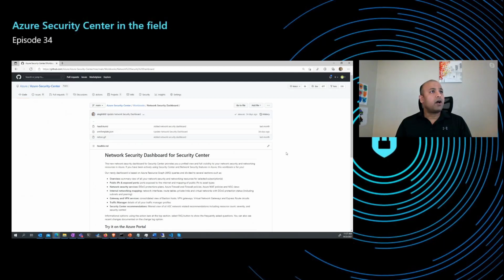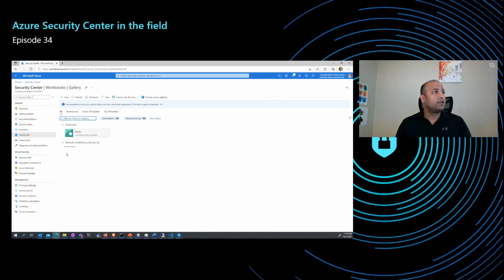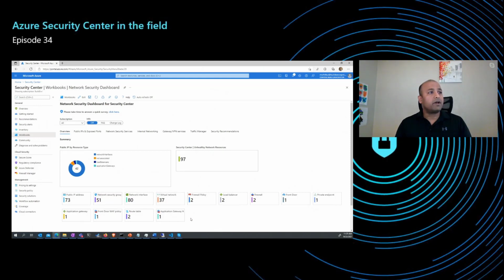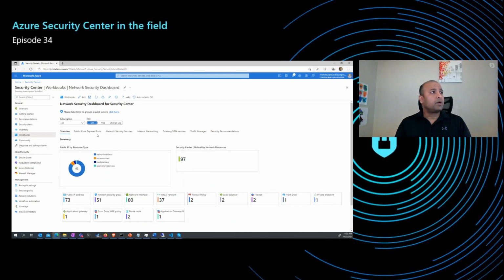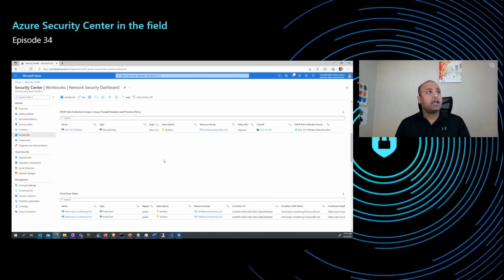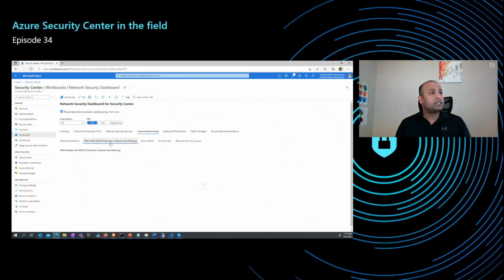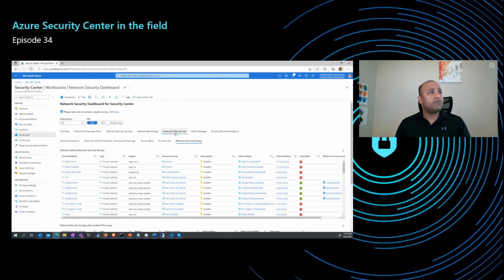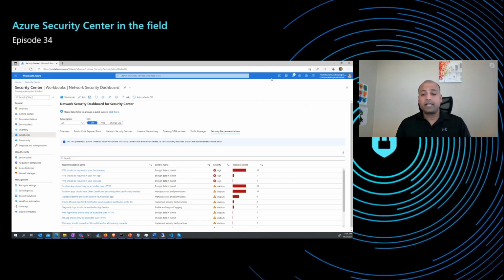New Network Security Dashboard for ASC | Azure Security Center in the Field #34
In this episode of Azure Security Center in the field, Mohit Kumar joins Yuri Diogenes to share the new Network Security Dashboard for Microsoft Azure Security Center. Mohit explains the use case scenarios for the Network Security dashboard usage, the better together story with Azure Security Center, and the overall capabilities available on this dashboard. He also demonstrates how to deploy and use this new dashboard in Azure Security Center.

1:15 - What are the use case scenarios for this new dashboard?
3:00 - What are the Azure network security products that are available in this dashboard?
4:51 - What is the minimum permission to load this dashboard?
6:50 - Is it possible to customize this dashboard?
7:58 - Demonstration
16:00 - Final considerations regarding the usage of this dashboard